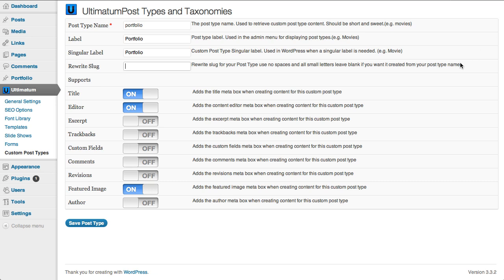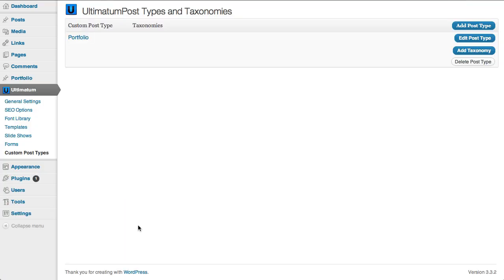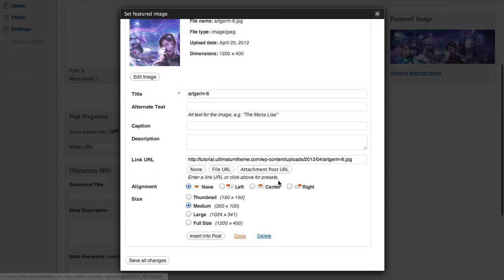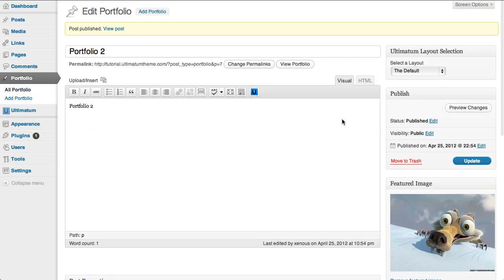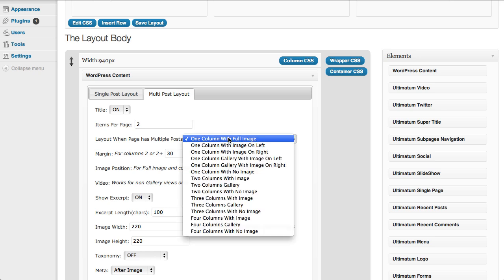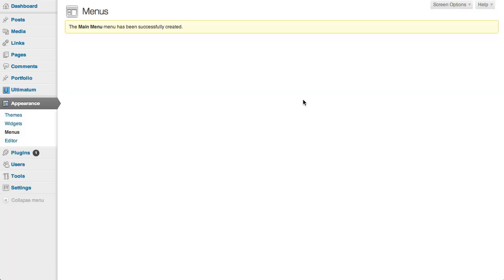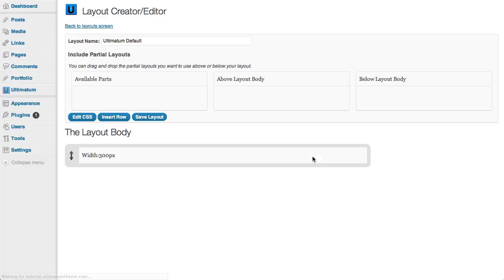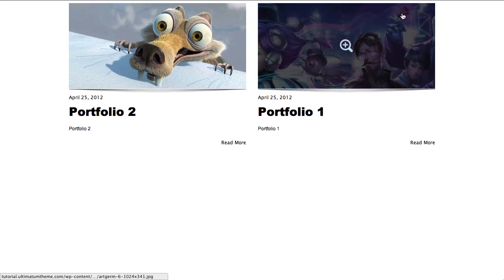Creating Portfolios using Ultimatum Drag and Drop Layout Builder Tutorial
How to create tutorials in WordPress using Ultimatum Drag and Drop Layout Builder